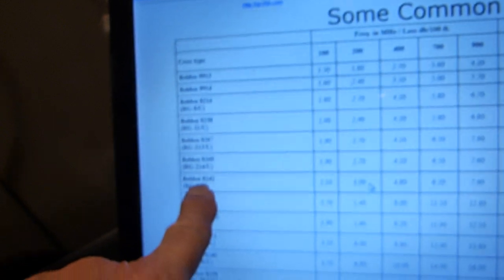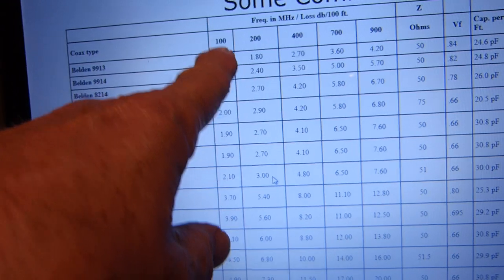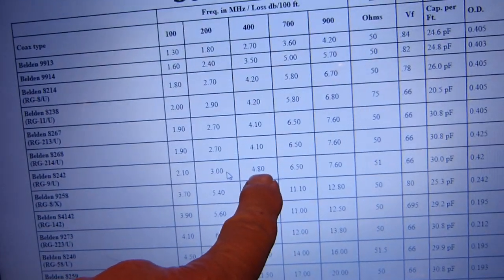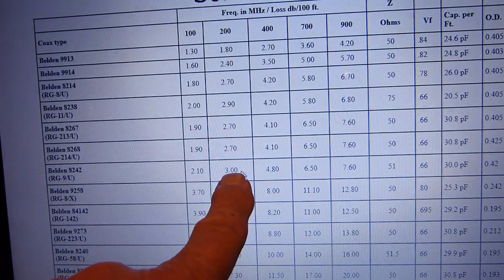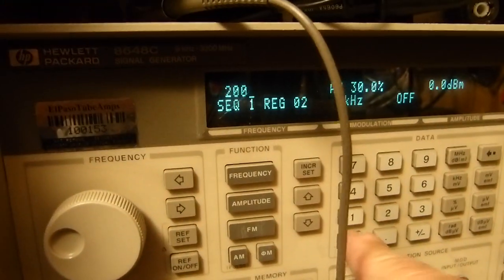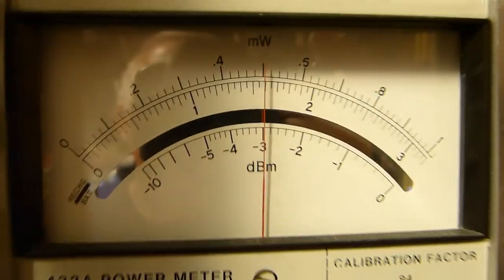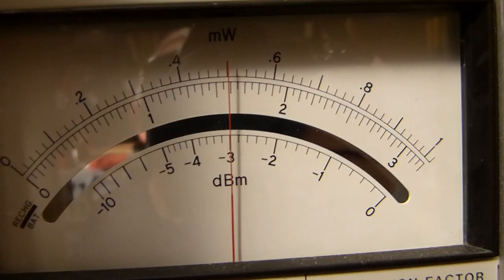Testing a 40 Year Old Never Been Used (NOS) Roll Of RG-9/U Coax Cable For RF Losses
A new, on the original manufacturers packaging, roll of 40 year old coax tested at different frequencies for loss in dB. Turns out looking like all is well and is still good to be used.